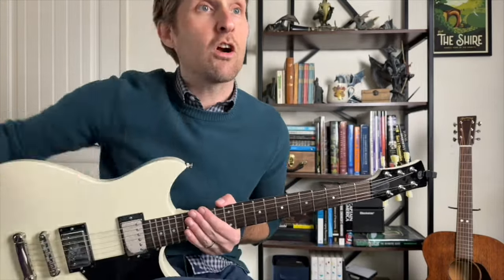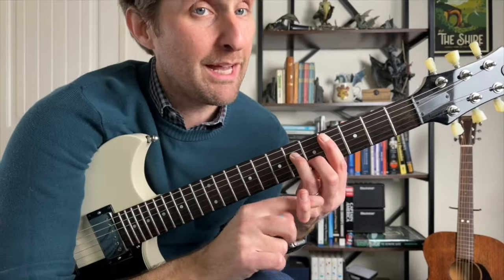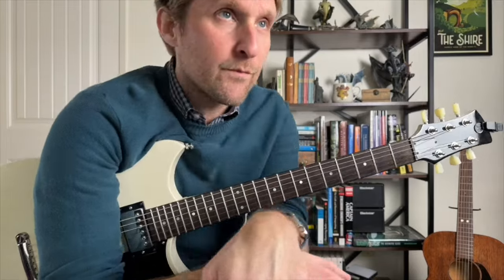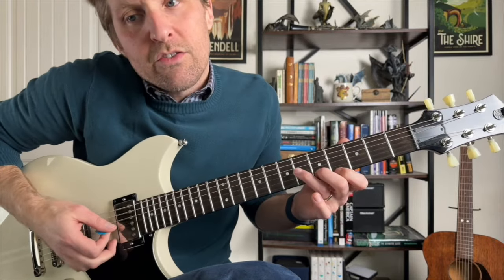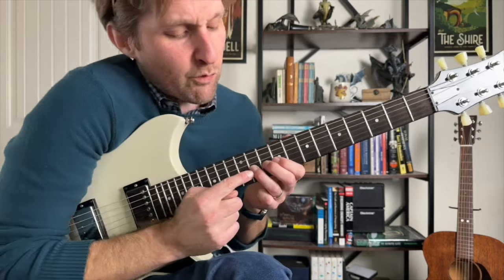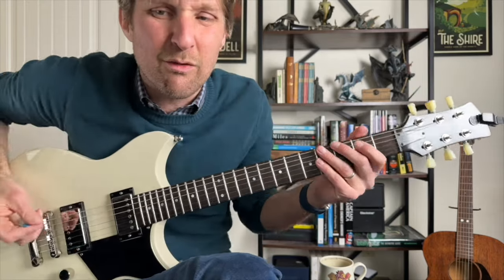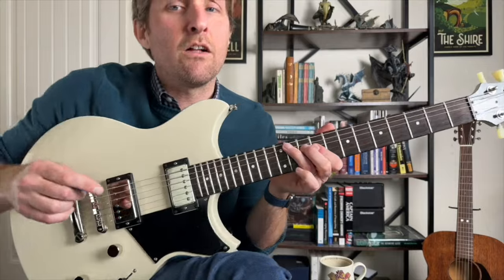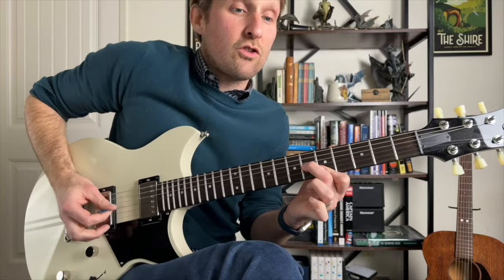Santeria by Sublime Guitar Tutorial - Guitar Lessons with Stuart!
01:22 Standard Tuning, No Capo
02:00 Intro
10:00 Intro Practice
11:30 Verse Chords and Strumming
17:00 Chorus
19:10 Solo Part 1
21:45 Solo Part 2 (Fast Part)
27:08 Solo Part 3
29:40 Solo Part 4
32:30 Chorus Lead
34:25 Ending